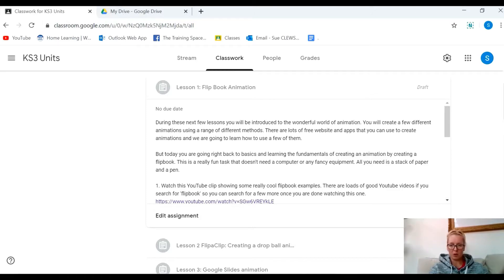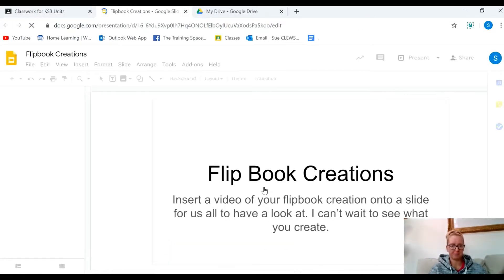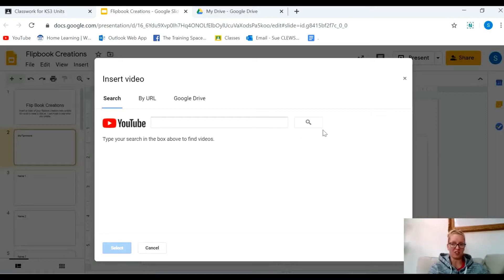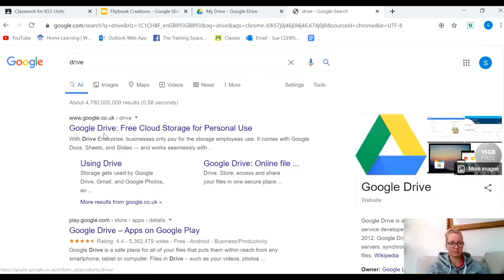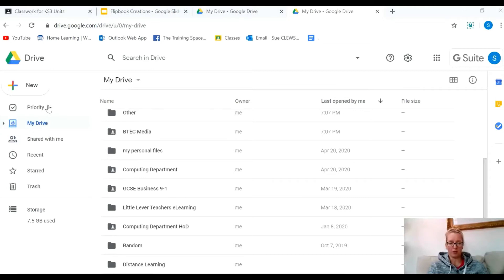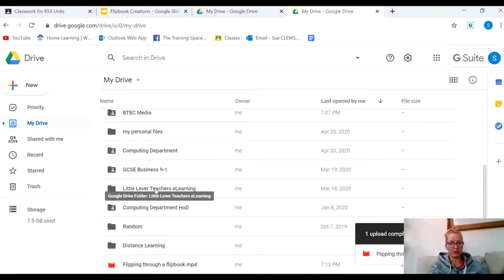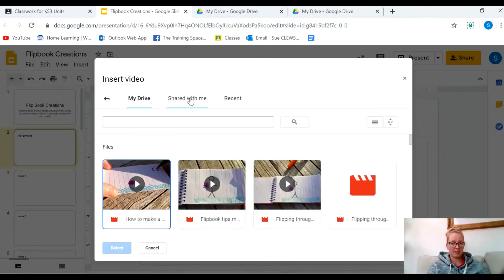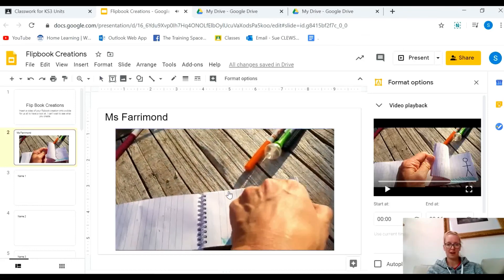How to insert a video onto a Slides attachment on a Google classroom assignment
Tutorial to show students how to insert a video into a slides attachment on a Google classroom assignment. This will lead students through having to save the video into their Drive first before inserting the video onto a Slides attachment. Made to support students distance learning due to Covid 19.